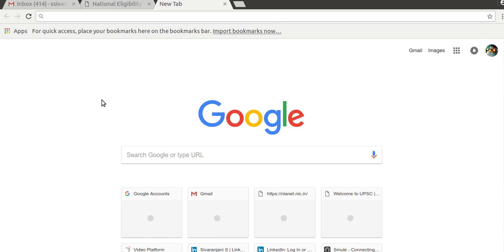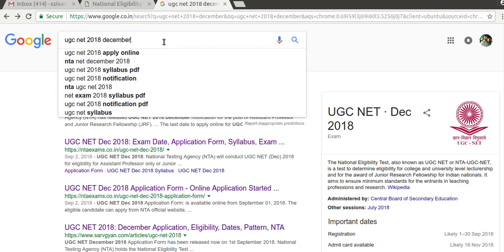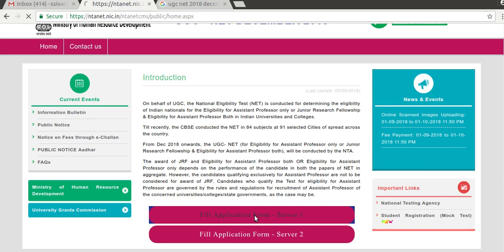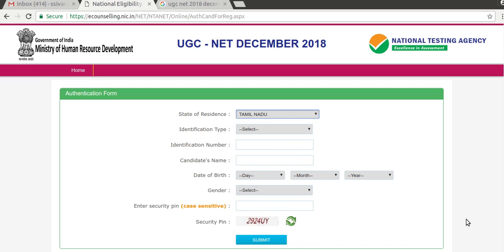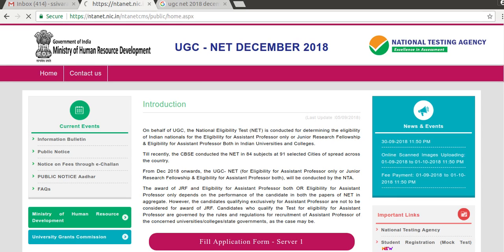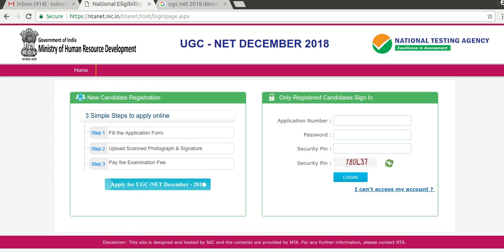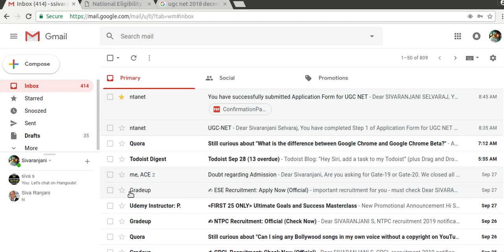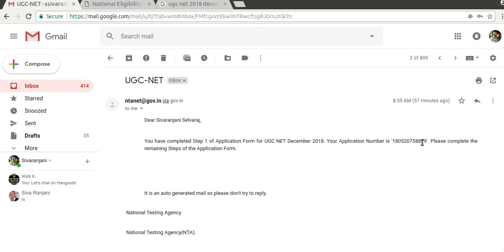How to apply for UGC NET -2018 | NTA | CBSE NET | December NET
Support me